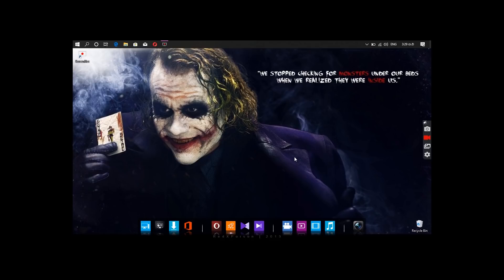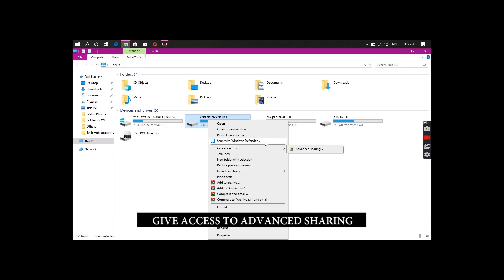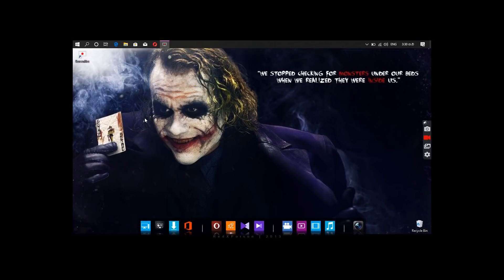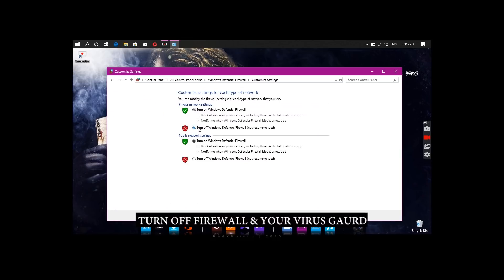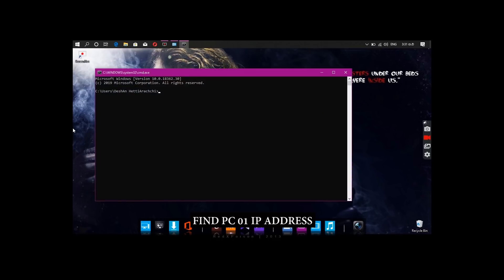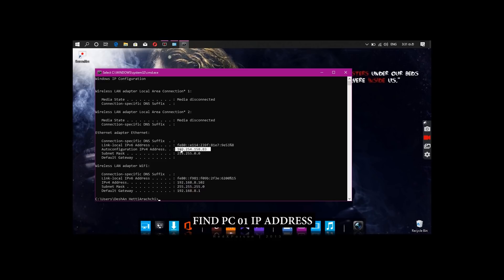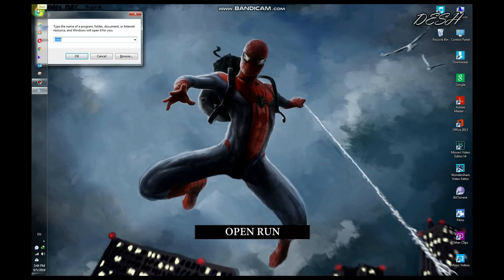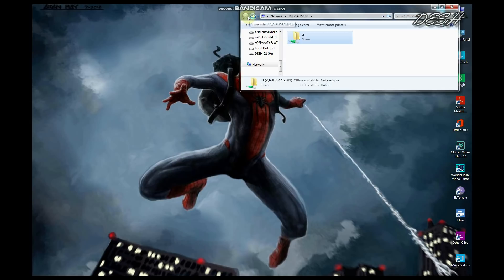Connect 2PCs Using LAN Cable | Connect 2 PC For File Transfer | File Sharing 100Gbps Speed @deshonlineLK ✅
🔴 This video showing you how to Connect 2PCs Using LAN (Network Cable / RJ45 Cable ) For file sharing

🔴 Queries Solved -
      ✅ File Sharing 100Gbps Speed
      ✅ Connect 2 PC For File Transfer
      ✅ Connect 2PCs Using LAN Cable
      ✅ Find IP Address
      ✅ Connect another PC Wired
🔴 Follow me -
🔴 Support me -
🔴 Hashtags -
🔴 Timestamps -
       ⏰ 0:00 - Intro
       ⏰ 0:12 - Configure PC 1
       ⏰ 1:45 - Find IP Address On PC
       ⏰ 2:23 - Configure PC 2
🔴 Special Notices -
             🟡  මෙහි ඉදිරිපත් කර තිබෙන තාක්ශනික වීඩියෝ වැඩි විස්තර දැන ගැනීමට, සියලුම බාගත කිරීම්, DESH IT Solutions හි යාවත්කාලීන වන තොරතුරු ආදිය නැරබීමට පිවිසෙන්න මාගේ වෙබ් පිටුවට

             🟡  Technology ගැන කතා කරන්න. ප්‍රශ්න වලට විසදුම් හොයාගන්න. අලුත් අලුත් Softwares, Cracks වගේ දේවල් නොමිලේම ලබාගන්න Join වෙන්න මගේ Telegram ගෲප් එකට

             🟡 Social Media React කරන වීඩියෝ බලන්න කැමති අය මගෙ අනිත් චැනල් එකට එකතු වෙන්න